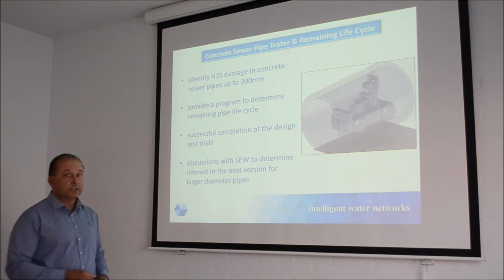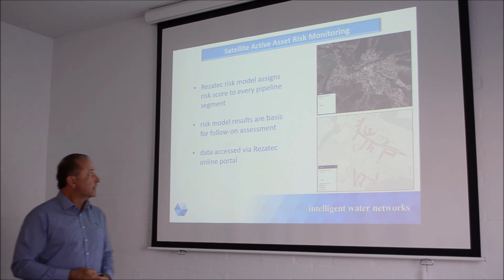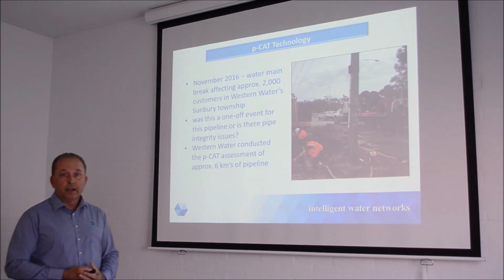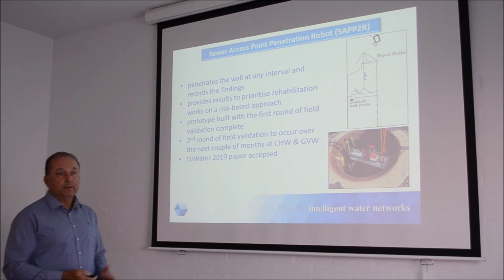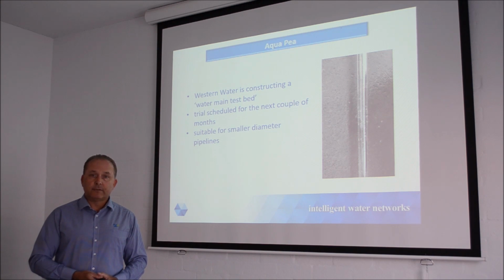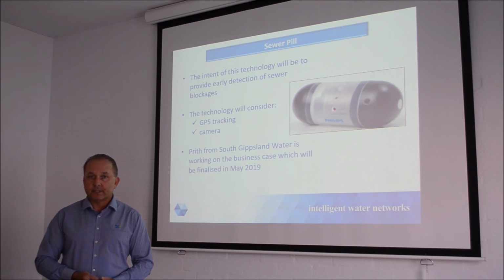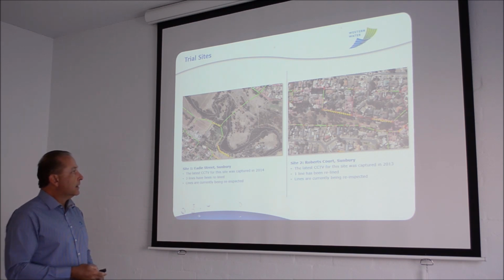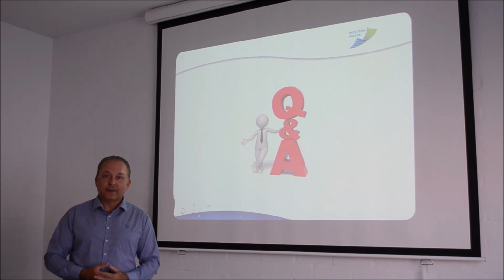Leak Detection program update April 2019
Dean Barnett delivers the program update for Leak Detection, Condition Assessment and Infiltration at the April 2019 Champions Workshop.